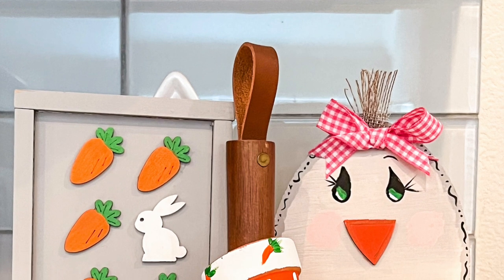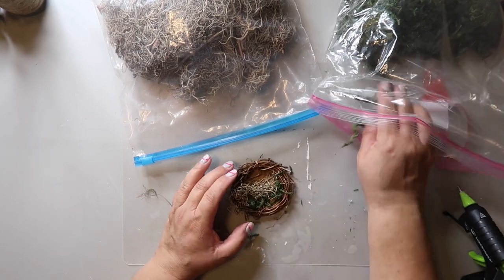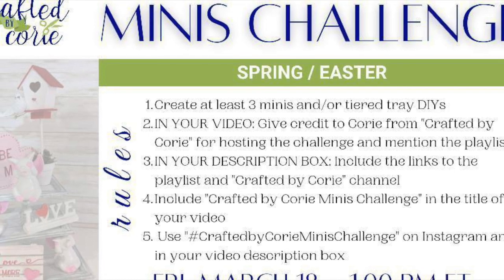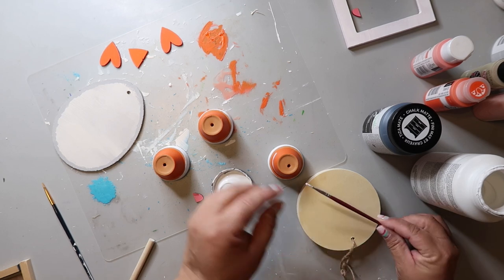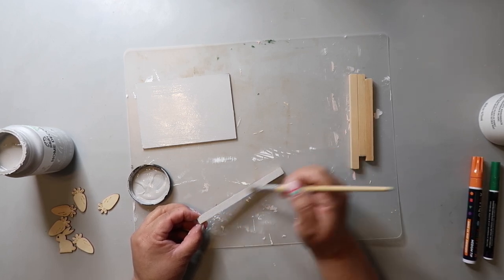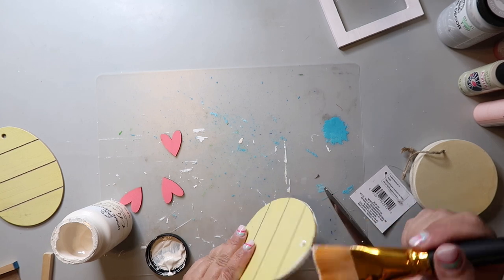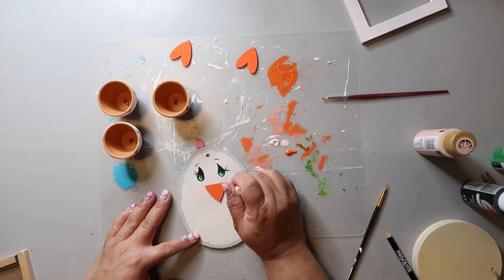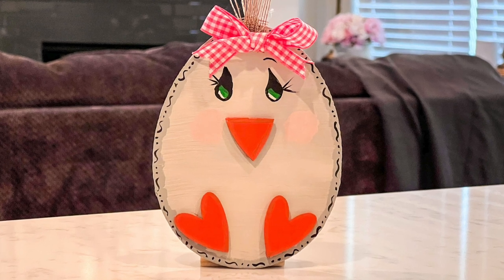4 Easter Tiered Tray Decor Ideas | Corie's Minis Challenge | Our Gray House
I’ve got 4 fun Easter tiered tray ideas for y’all today.  I hope you enjoy them and don’t forget, there’s a playlist so you can see more inspo!